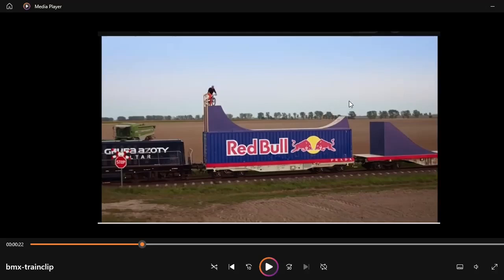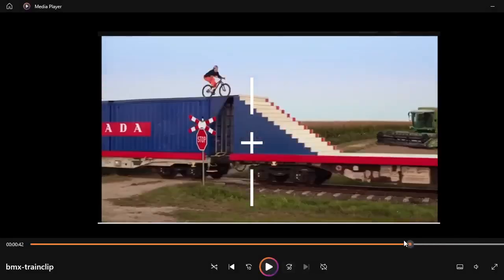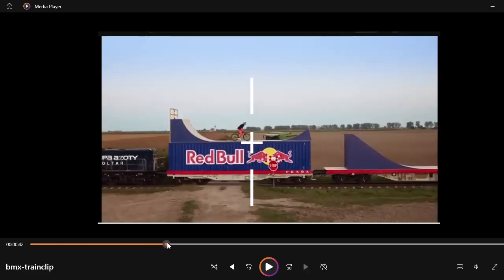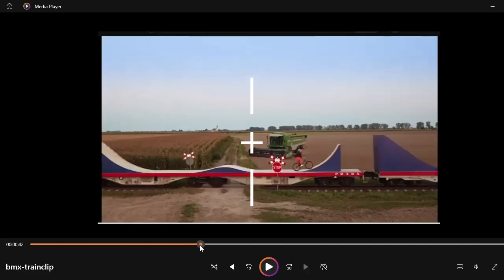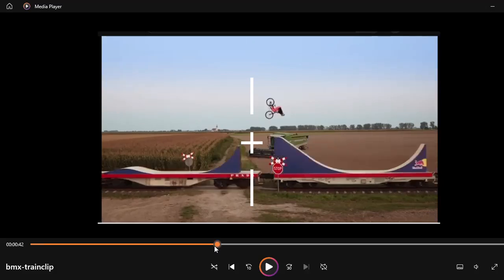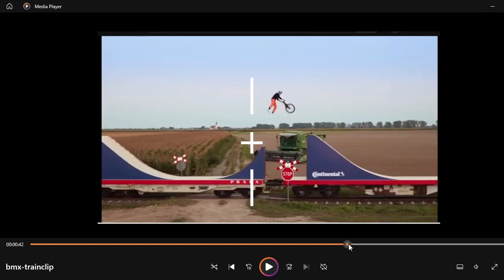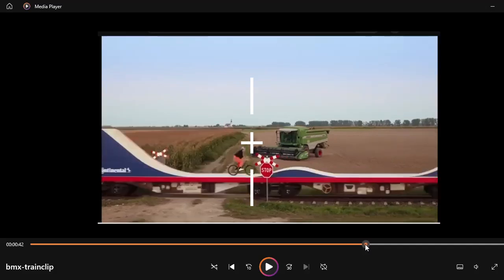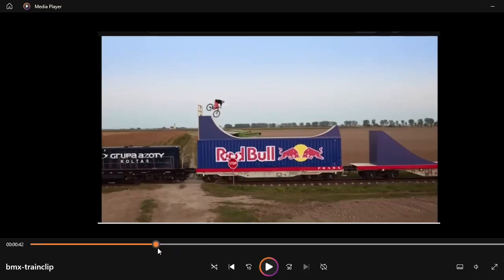Flat Earth Vs Moving Reference Frames